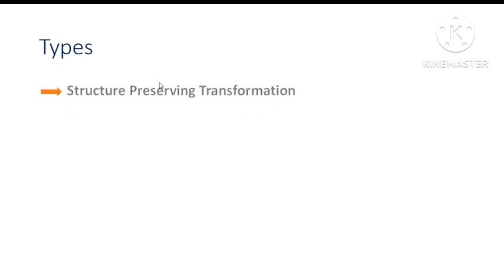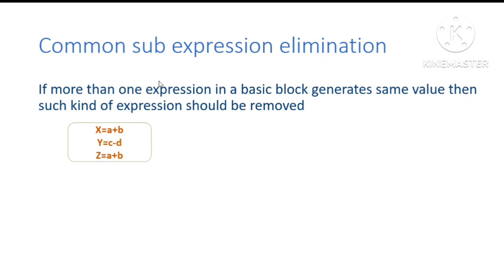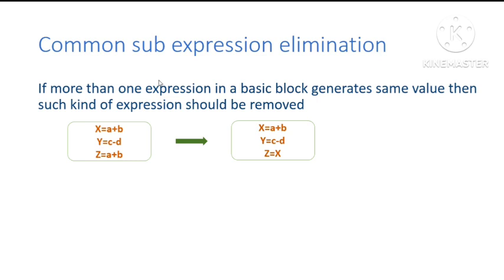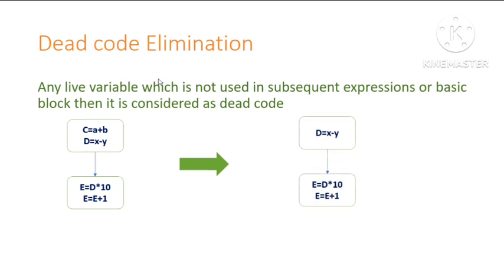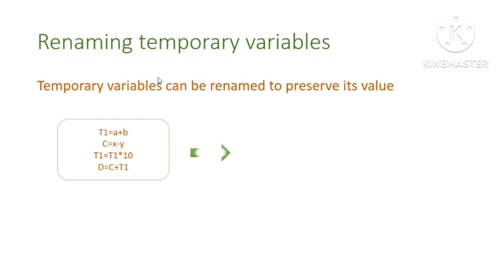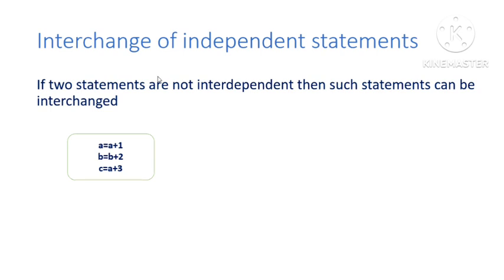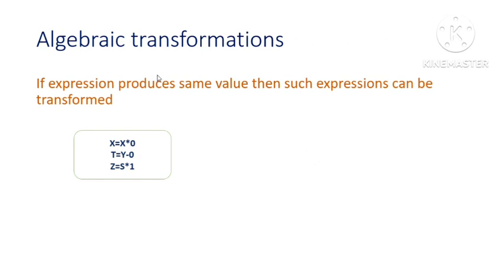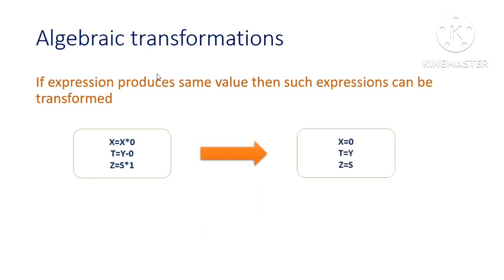Optimization of Basic Blocks-Compiler Design